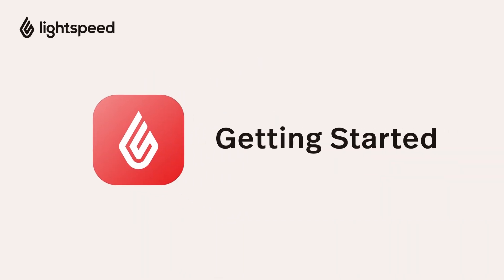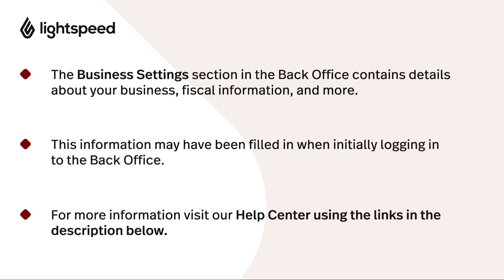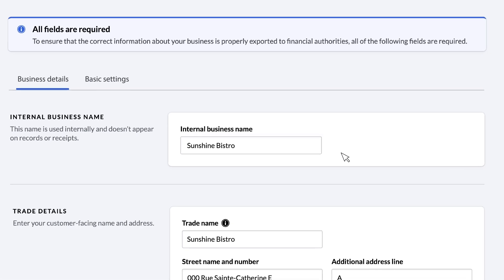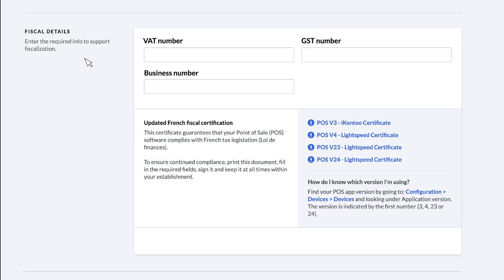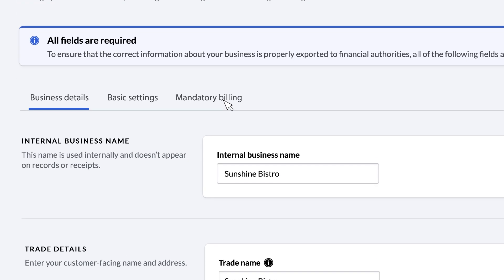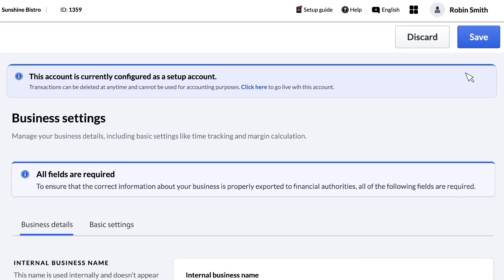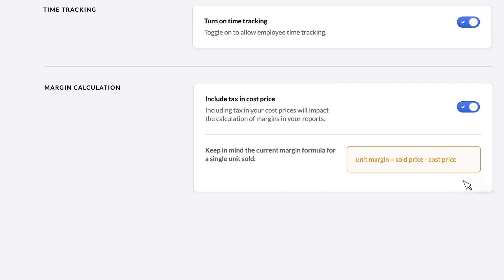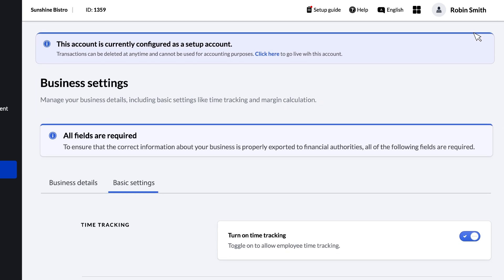Editing Business Settings - Getting Started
In this video of our Getting Started series for Lightspeed Restaurant (K-Series), we will show you how to manage and edit your business Settings in the Back office.

The “Business settings” section of the Back Office contains basic details about your business, fiscal information, and some high-level settings to configure.

You may have already completed some of this setup when you first logged in to the Back Office, but it’s worth going over these settings again to make sure they’re correct.

Chapters

0:00 - Introduction
0:29 - Business Settings
2:19 - Conclusion